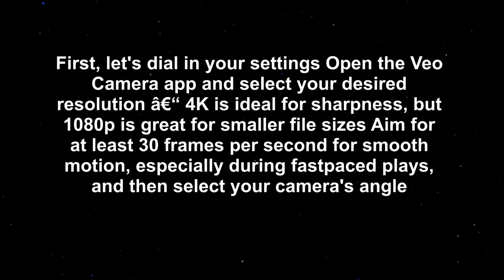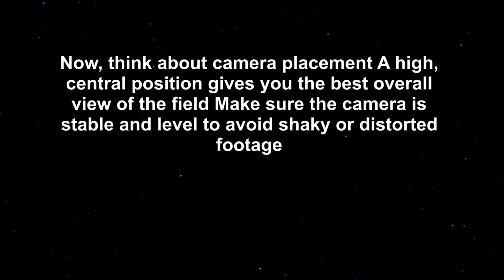How to Make to Best Video on Veo 3 - KevinHowTo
How to Make to Best Video on Veo 3 guides users through the process of capturing high-quality video content using the Veo 3 camera, covering optimal settings, framing techniques, and post-processing tips to ensure professional-looking results.

00:00 Veo 3
00:07 Camera Settings
00:24 Camera Placement
00:34 Framing
00:42 Veo Editor
00:50 Video Enhancement
00:57 Exporting Video